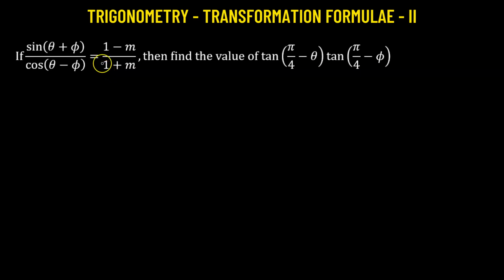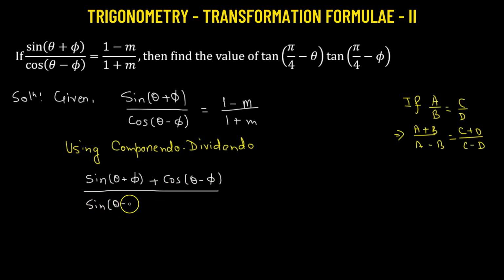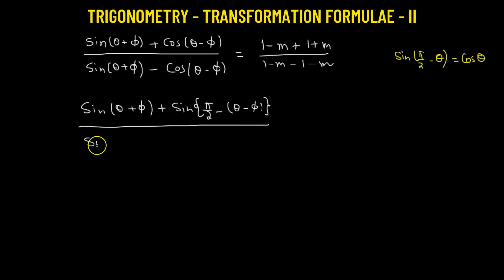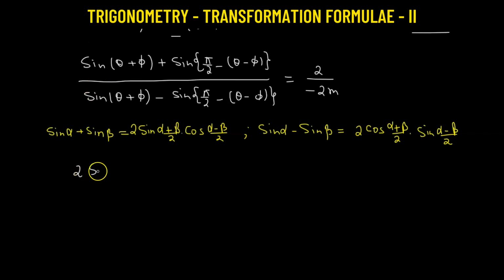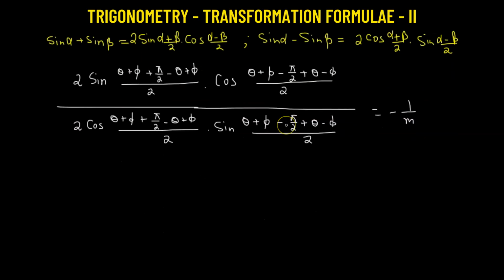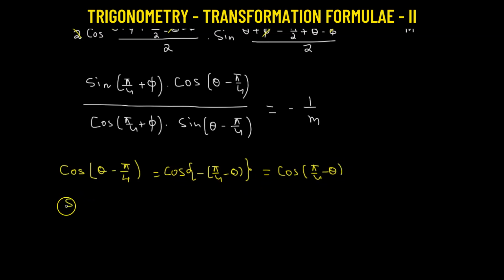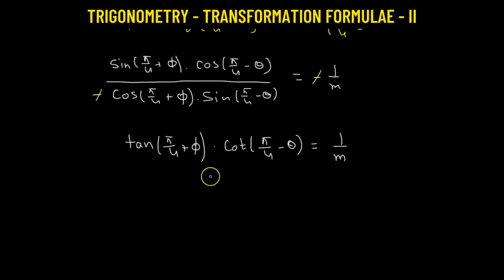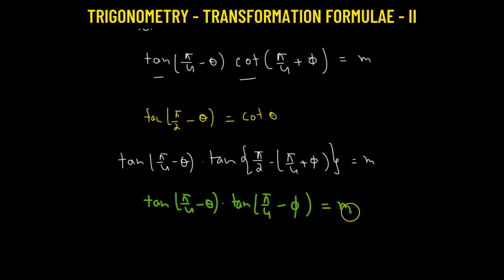72 | Trigonometry | Transformation Formula - Type 2 | Worked Out Problem